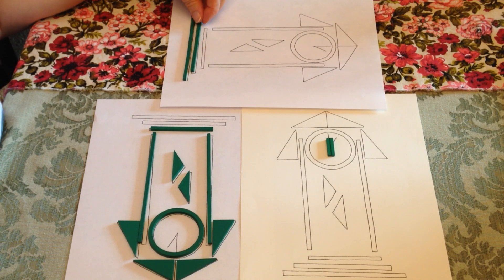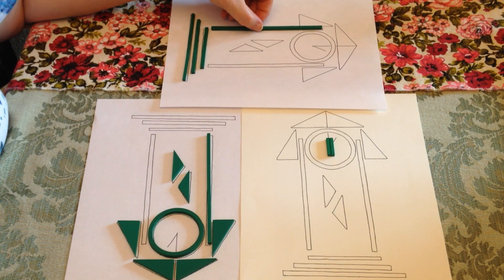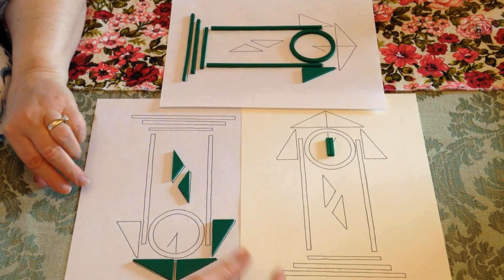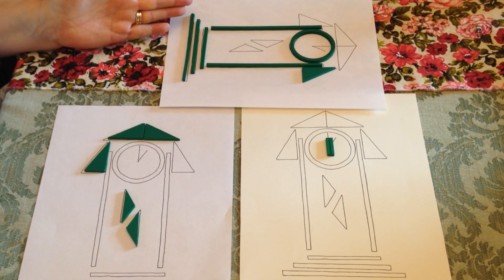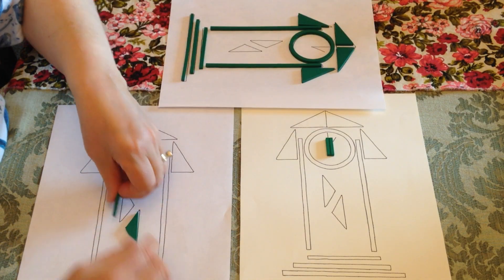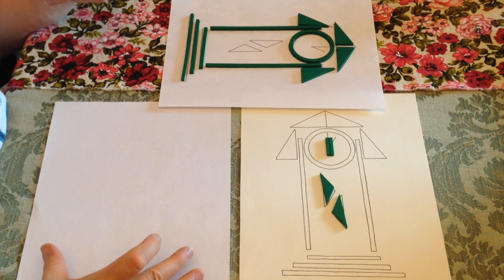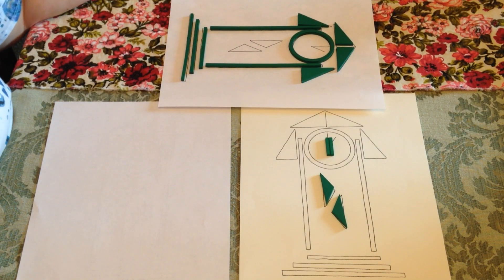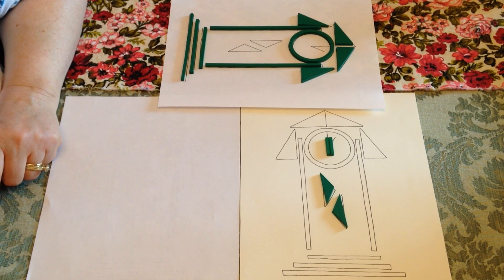Mapping with Hickory Dickory Dock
Using drawings of a construction for mapping brings mathematical thinking into the mix, without numerals.